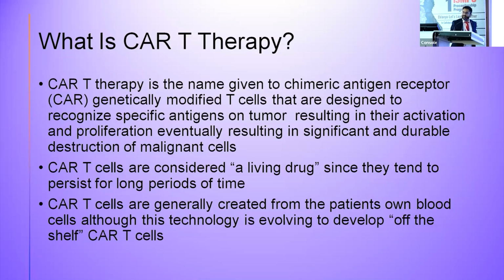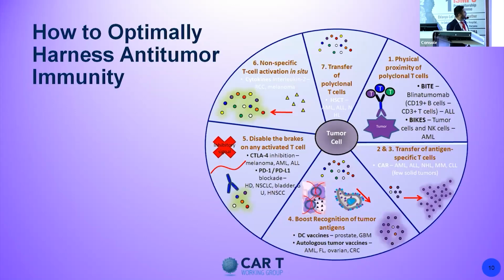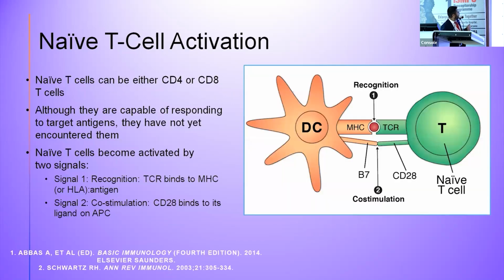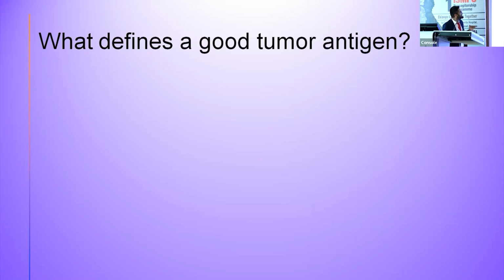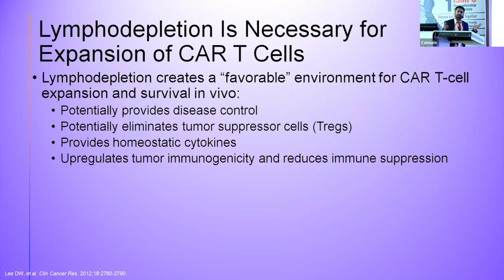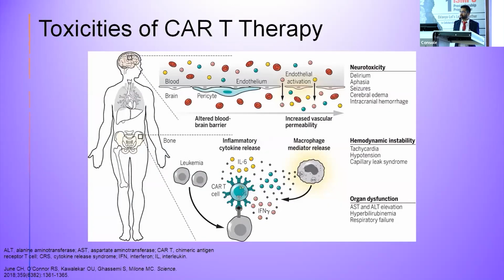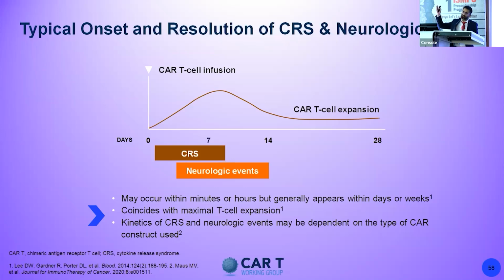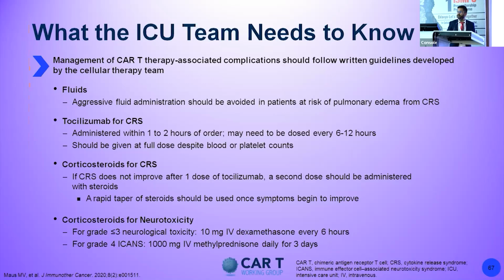14 Dr Prashant Mehta